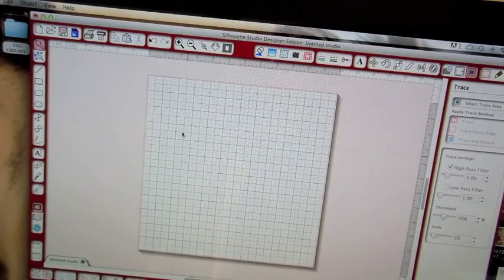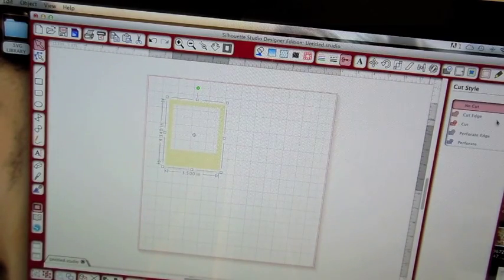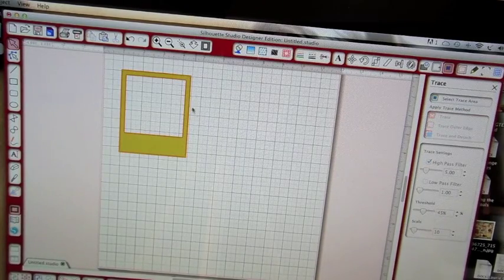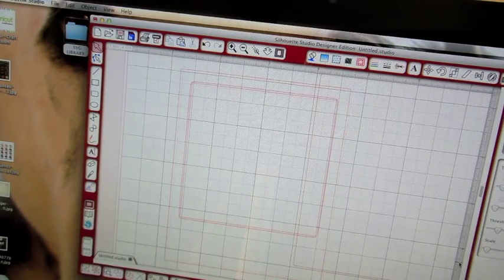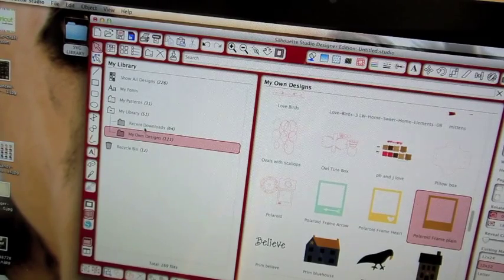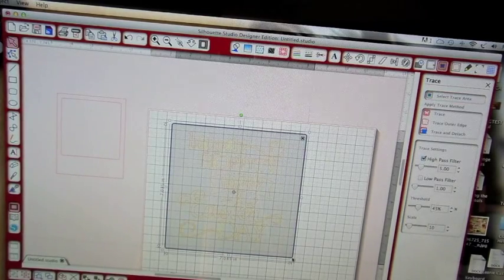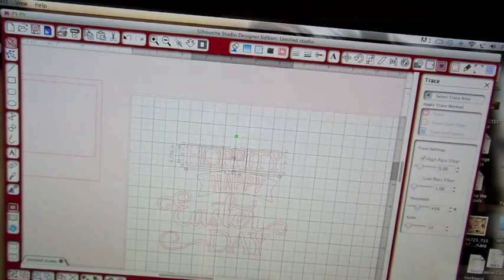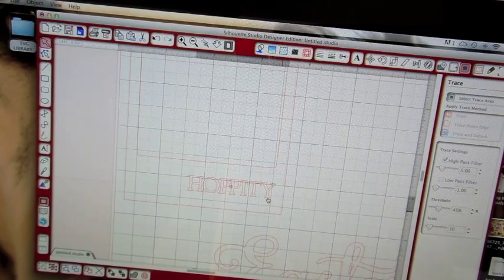How to add cut lines to SVG files Silhouette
I show how to add cutting lines when none show up; releasing the compound path; separate words or remove layers of color.